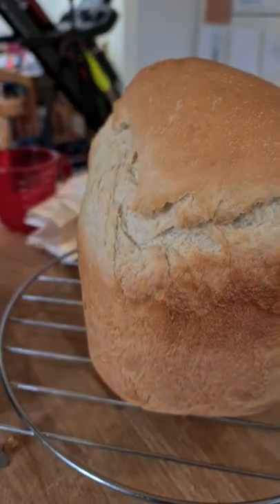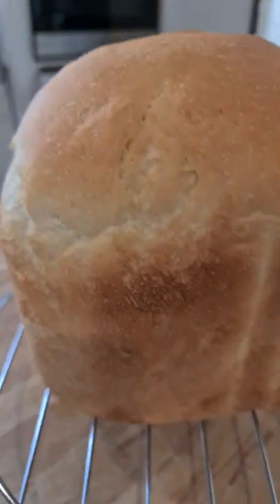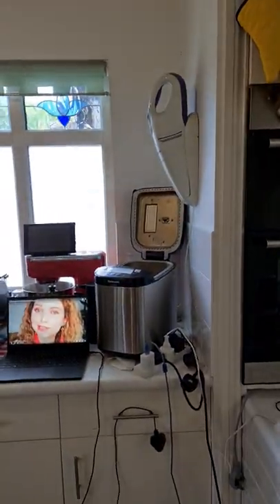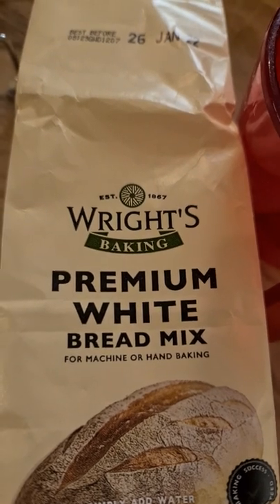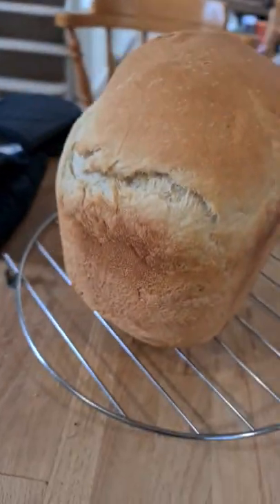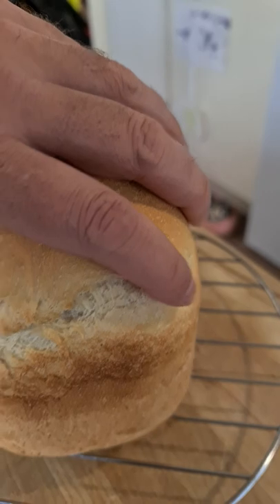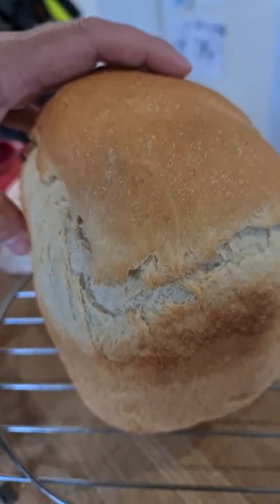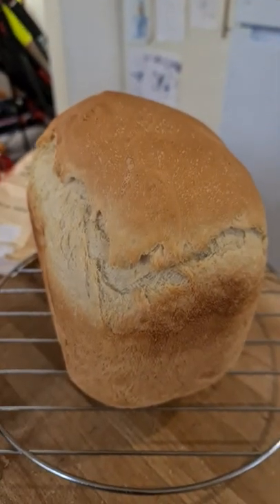Fresh Bread!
Fresh Bread Wrights Bread